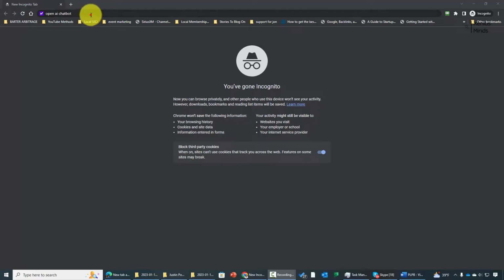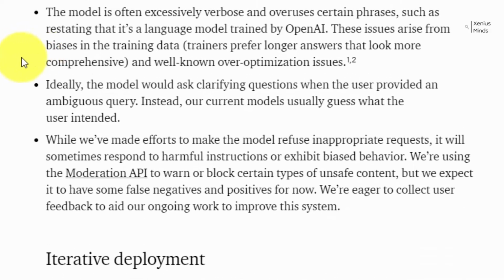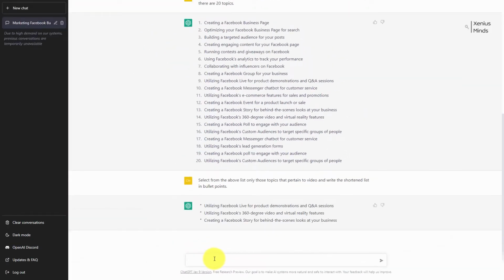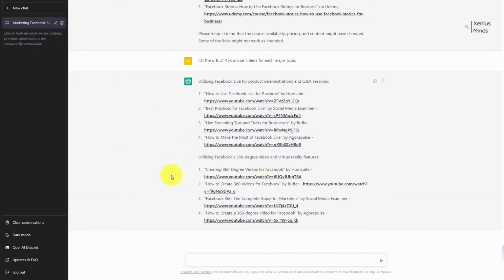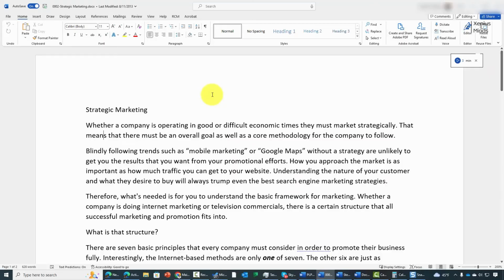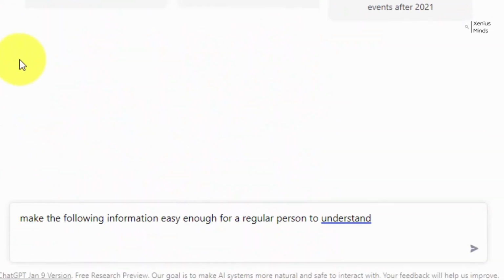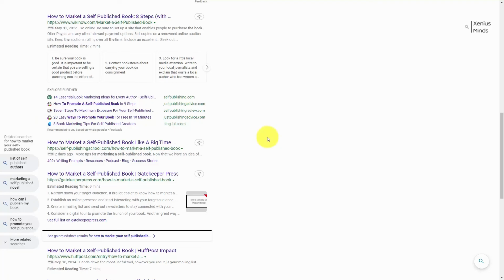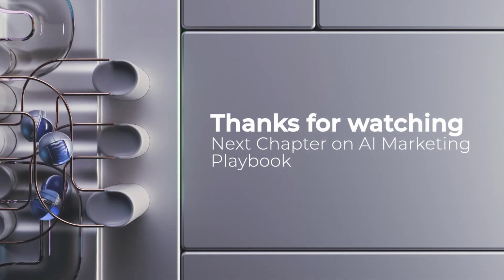Chapter 8.3. Tutorial Class on Chat GPT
Ideal for beginners looking to harness the power of ChatGPT for personal or professional use.

Timestamps:
0:00 - Introduction to ChatGPT
0:17 - Accessing ChatGPT and Navigating the Interface
1:08 - Understanding ChatGPT’s Menu and Options
1:49 - Exploring Frequently Asked Questions
2:24 - Visiting OpenAI’s Website for Additional Resources
3:03 - Understanding API Integrations and Pricing
4:14 - ChatGPT’s Key Limitations and Workarounds
5:25 - Utilizing the GPT Examples Page for Creative Prompts
6:32 - Testing Prompts like “Movie to Emoji”
7:45 - ChatGPT’s Paid Version and Waitlist Information
8:26 - Content Generation with ChatGPT: Topic Ideas and Lists
9:44 - Qualifying and Refining ChatGPT’s Suggestions
10:15 - Creating Content Outlines for Specific Audiences
11:23 - Verifying Information from ChatGPT with External Sources
12:05 - Using ChatGPT for Accurate Research Citations
13:04 - Adding HTML Code Assistance from ChatGPT
14:16 - Solving Business Problems with ChatGPT Queries
15:06 - Finding Statistical Data for Research Accuracy
16:18 - Rewriting Complex Content into Plain Language
17:28 - Asking ChatGPT About Specific Frameworks for Deeper Insights
18:33 - Using ChatGPT for Business Solutions and Optimization
19:42 - Creating a Sales Letter with Context-Specific Queries
20:56 - Verifying and Citing ChatGPT’s Content with External References
21:55 - Using Microsoft Tools for Additional Content Editing
23:39 - Simplifying Academic Content for Easier Understanding
24:45 - Leveraging ChatGPT for Marketing Content Creation
26:07 - Comparing Frameworks Using ChatGPT’s Query Capabilities
27:18 - Solving Specific Business Problems with ChatGPT Suggestions
28:32 - Conclusion and Tips for Effective ChatGPT Use